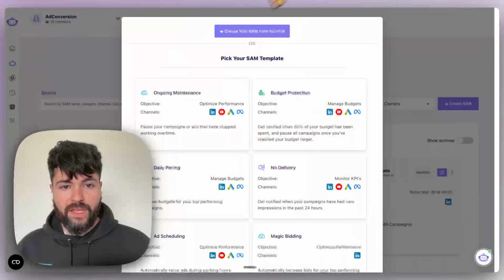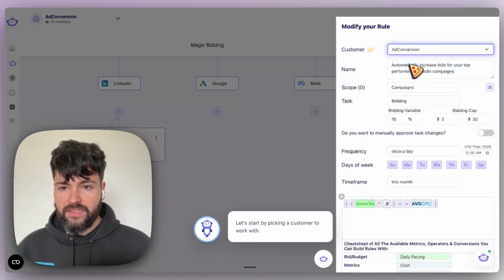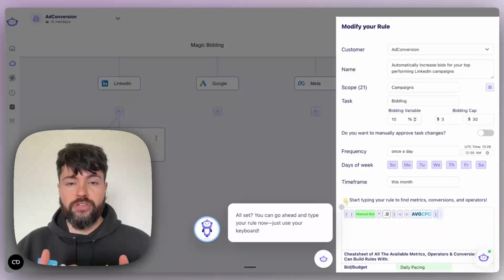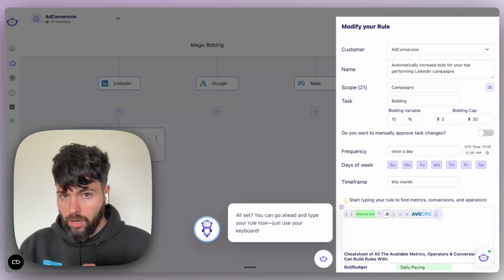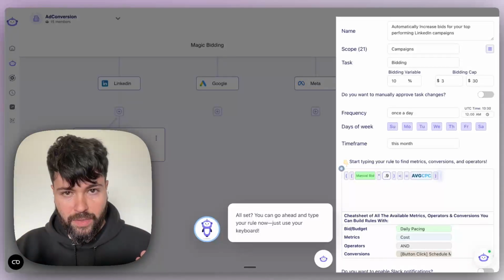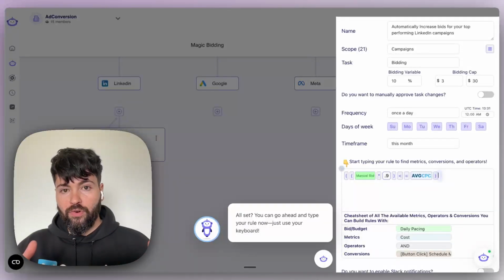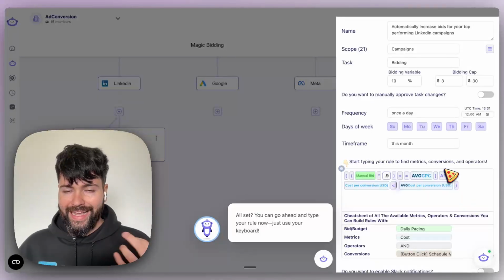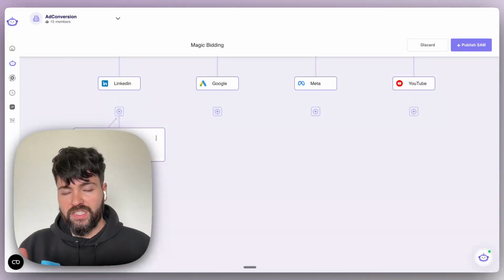LinkedIn Ad Automation: Scale Manual Bidding Without Overpaying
Automated bidding on LinkedIn often comes at a cost.

It’s not unusual to see 20–40% higher CPCs when using conversion or lead-gen bid strategies — which is why most LinkedIn Ads experts recommend manual bidding instead.

The problem?
Manual bidding works… but it doesn’t scale.

To do it properly, you need to:

Check bids against average CPC daily

Review volume and performance

Manually adjust bids campaign by campaign

It’s effective — and painfully time consuming.

In this video, I walk through:

Why manual bidding still wins on LinkedIn

How bid floors + gradual increases actually work

Why most teams stop too early and restrict reach

A SAM automation that runs daily and increases bids by 10% when your manual bid is 90% of your average CPC

How to set max bid caps for safety and control

The logic is simple:
If your bid is already close to your average CPC, you’re likely limiting reach — and can afford to push slightly higher.

This is how you scale LinkedIn performance without reverting to expensive automated bidding.